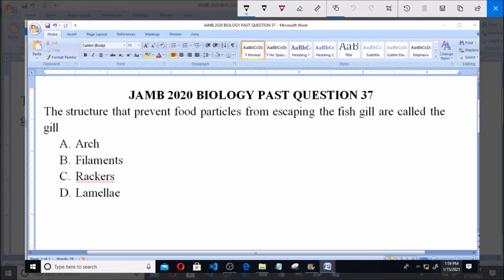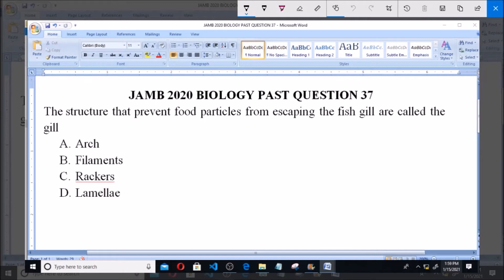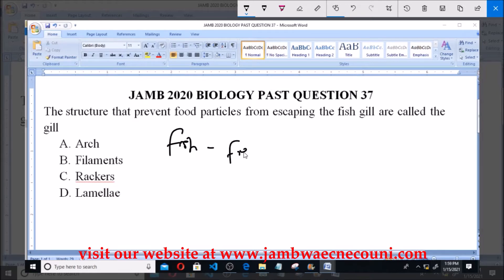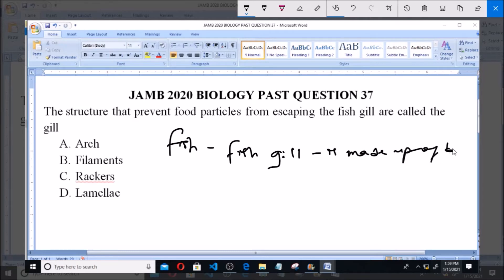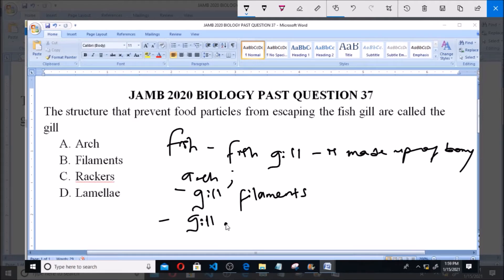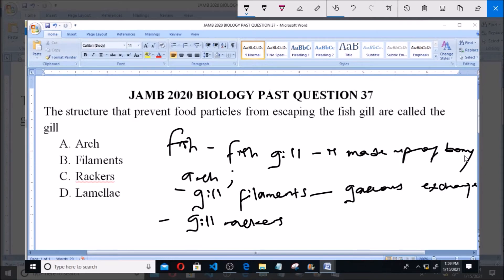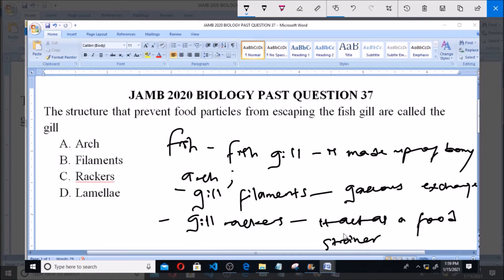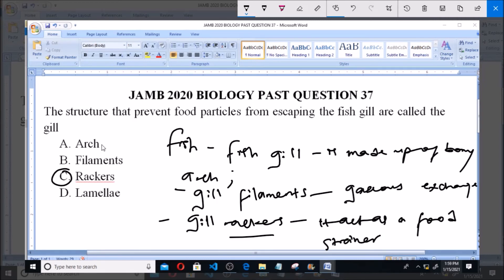JAMB 2020 BIOLOGY PAST QUESTION 37 Fish Gill